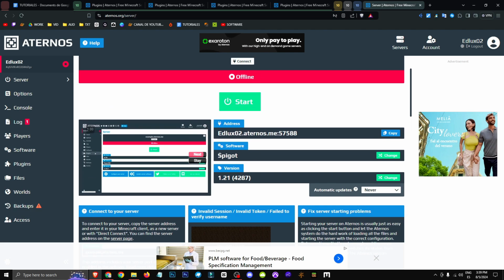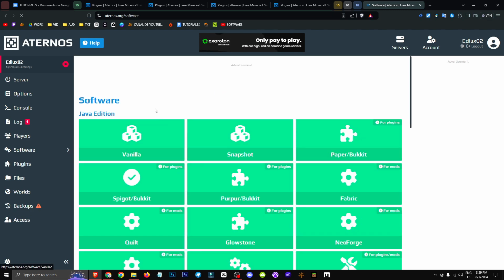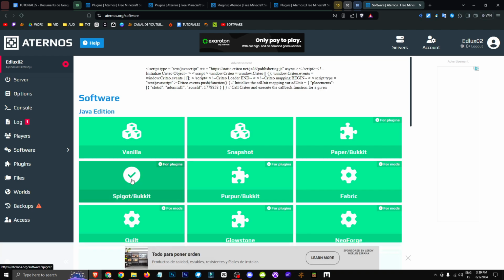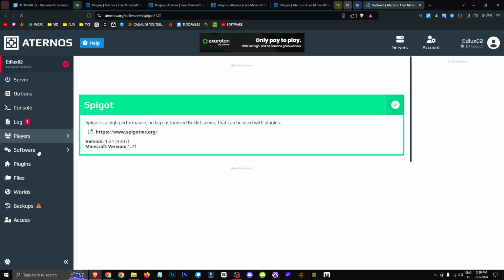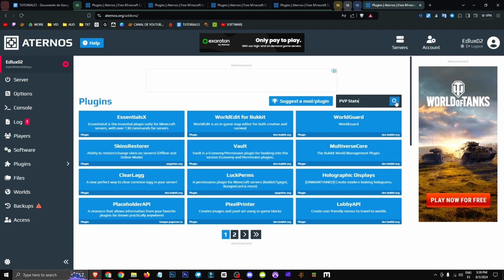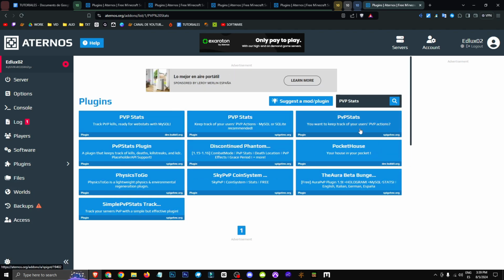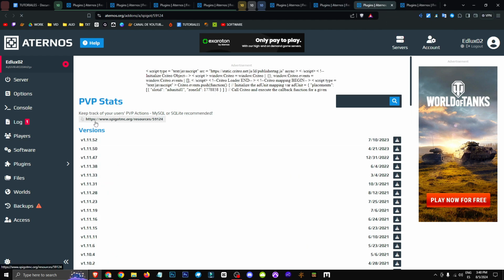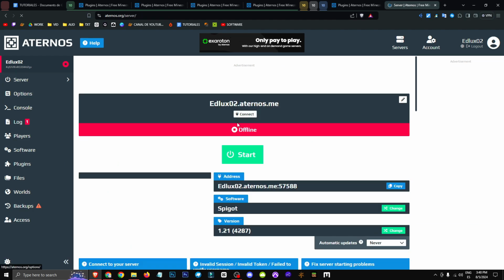🟨 HOW to HAVE PVP STATISTICS in your ATERNOS MINECRAFT SERVER